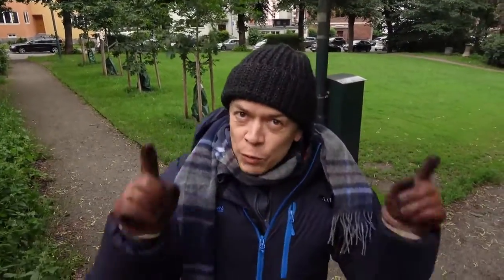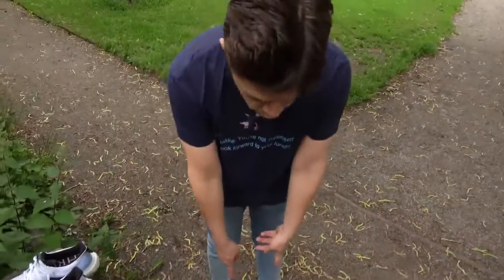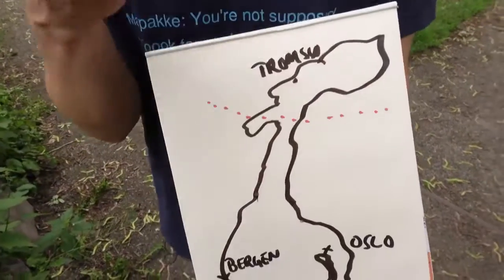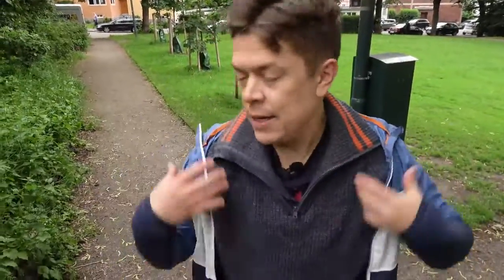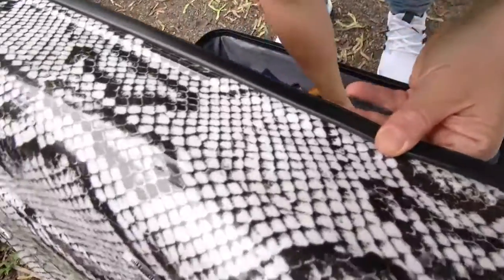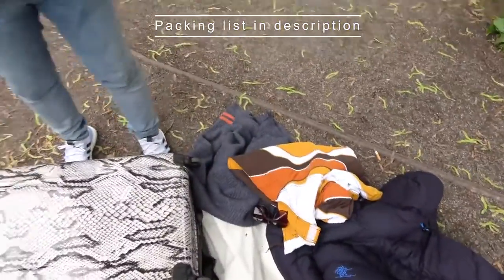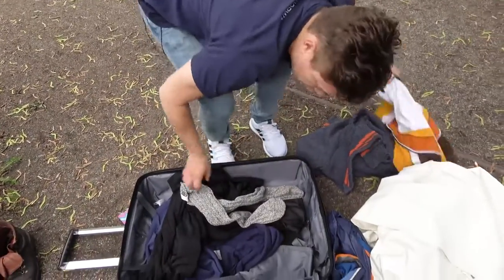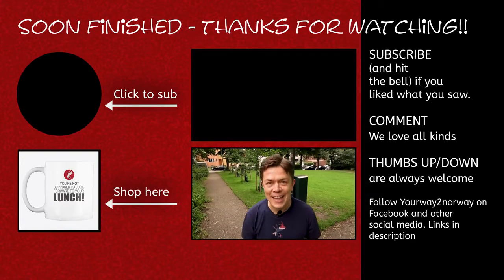What To Wear and What To Pack Going to Norway for Summer holiday yourway2norway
Norway. so how you do dress when you plan to visit Norway? This video will help you pack for your trip to Norway in the summer!

Be sure to check out my learn Norwegian videos on my channel!

*** COPYRIGHT AND REUSE***
This video and content is the property of Ronald Sagatun, Mads Nilsson and Yourway2norway, contributed under the CC licence. This means you are free to share Our content, but be polite and approriate credit Yourwayw2norway in what you posts. Please make sure the Viewers can Access Yourway2norways own YouTube site – With this link: